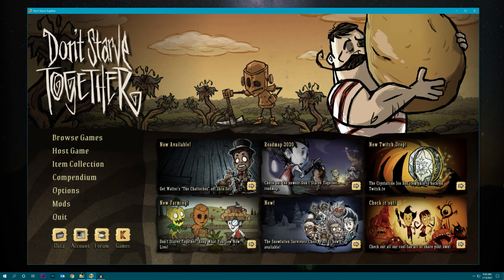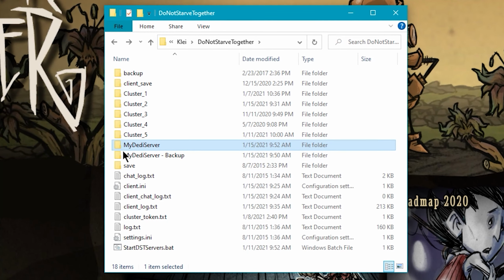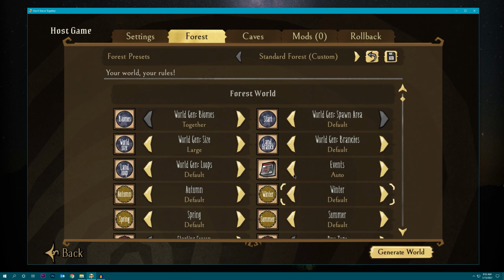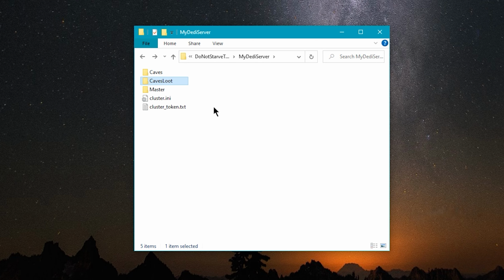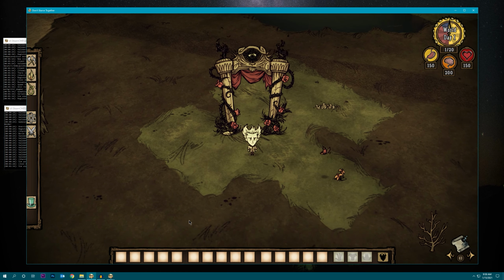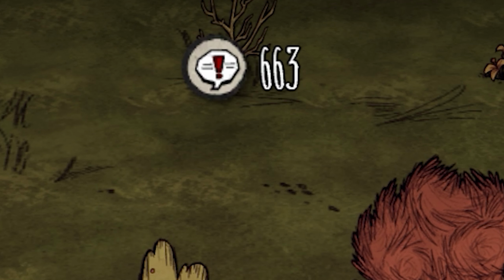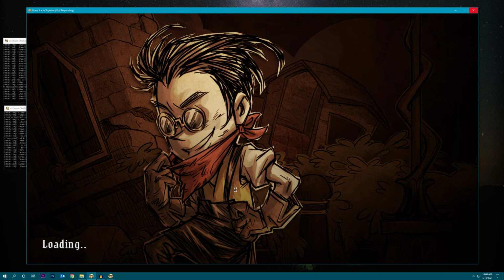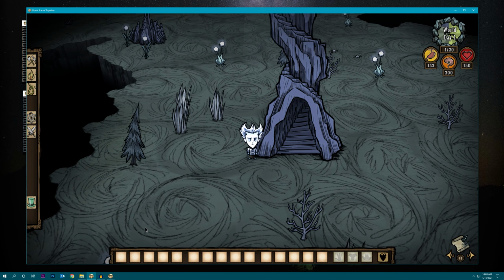EASY MAP SWAPPING | Dedicated Server Guide Don't Starve Together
Welcome to another Don't Starve Together Dedicated Server guide! Today I'm going to show you how to easily set up your secondary shard to swap in a map for a Don't Starve Together loot world. This is fairly straightforward process and involves a simple renaming of shard folders, and this will give you access to many more resources than you might normally have on a two-map world. Next dedicated server guide will focus on how to set-up and configure three seperate shards on a Don't Starve Together server!

Jazzy's Games
USA

The debris from the moon didn't just reach the forest. It's influence has penetrated down into the caves as well, not only mutating its already strange occupants, but opening areas that had been long forgotten. Forgotten Knowledge is the sixth major release of updates under the Return of Them theme and adds two new cave biomes: the Lunar Grotto and the Ancient Archives. It also adds several new mobs, three new crockpot recipes, and two crafting stations including another moon altar and a station for crafting natural turf.

Troubled Waters, the fifth Don't Starve Return of Them update, added new ocean mobs, foods, craftables, structures, and eight new crockpot recipes. It also added leafy meat as a crockpot ingredient and renewable volt goat herds.

She Sells Seashells went live in April 2020. An Island fragment of the moon has left a lonely creature stranded. Is it friendly? Time will tell. New features include messages in bottles, the moon fragment island, the Crabby Hermit, Crab King, new seasonal fish, the Wobster and Wobster Den the Winch Boat structure, sunken treasures, and singing shells.

Throughout 2019, Klei released a series of game updates available to all players, under the single thematic focus entitled “Return of Them."

"Hook, Line, & Inker" will be remembered as the big fishing update. We finally have the tools we need to go sailing and fish around literally anywhere in the ocean. This update added over a dozen new ocean mobs, three new crockpot recipes, and tons of new craftable items and structures. Most of these new additions are tailored toward the goal of dramatically expanding the fishing experience in DST.

Charlie’s machinations have come to a head as she turns her attention towards the skies - and the mysterious entity that awaits there. Our Survivors will be forced to contend with terrifying monstrosities beyond their comprehension, and yet, there may be a silver lining: their minds and horizons will be expanded under the sublime light of an ancient moon.

Here is an overview of what was added in the first update, "Turn of Tides:"

Added a new multiplayer-centric boat mechanic, where players can build and deck out a boat for multiple survivors to travel together on
Added a new Seafaring crafting menu
Added the Lunar Island
Added Enlightenment
Added 3 new Lunar Island biomes, along with new creatures, objects, and craftables

Turn of Tides focused primarily on building the fundamental tech and infrastructure for Return of Them. Since then a significant amount of content has added to both the islands and the sea.